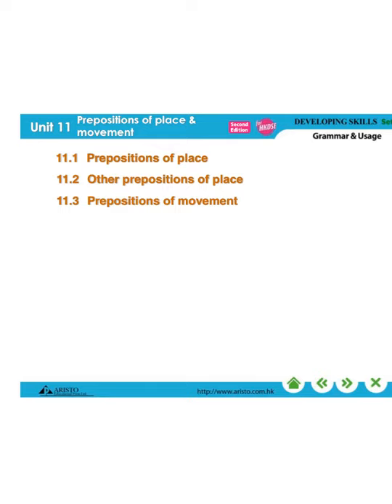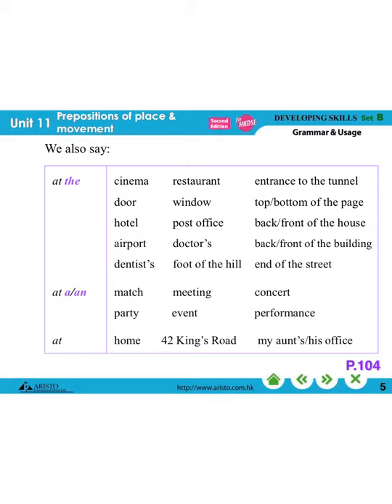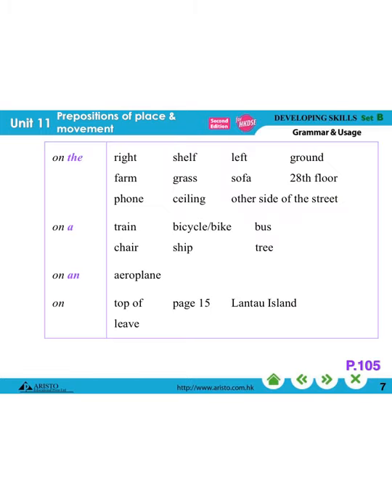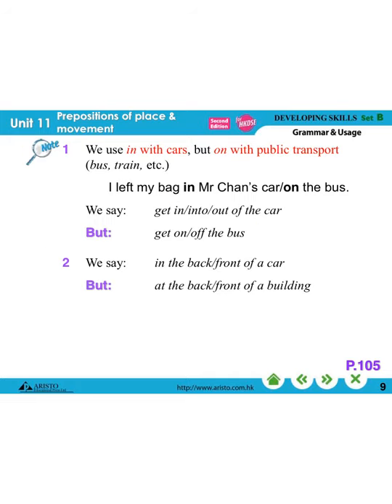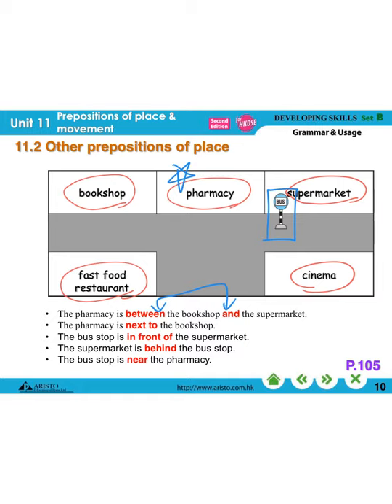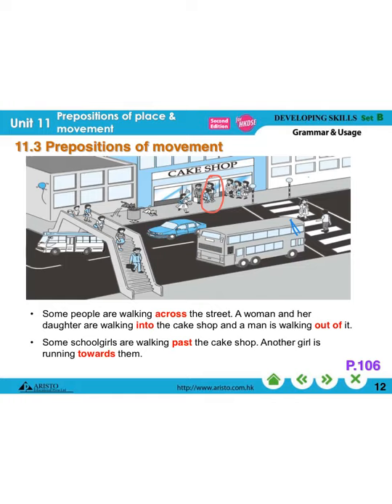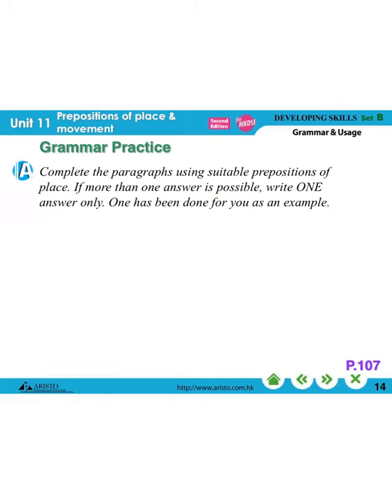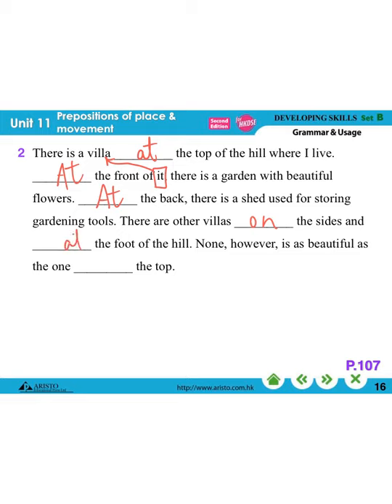S5 Prepositions of Place and Movement (Unit 11)